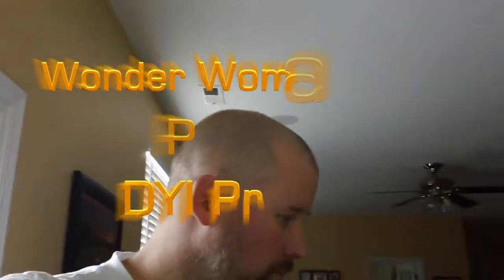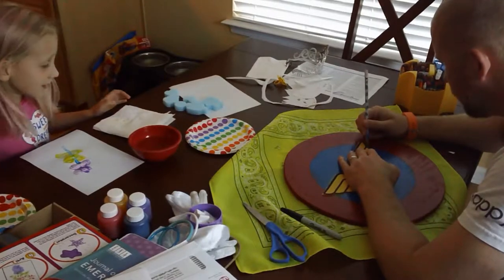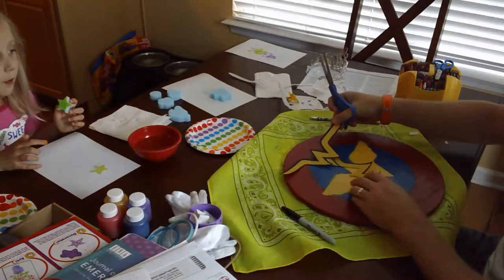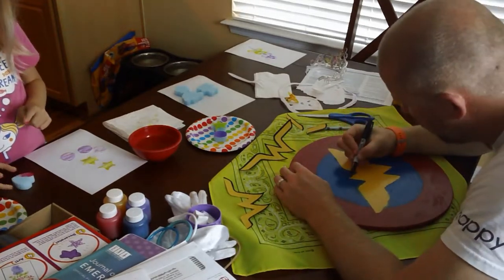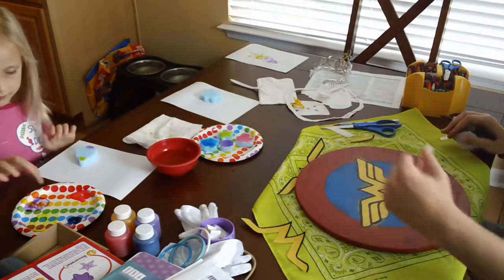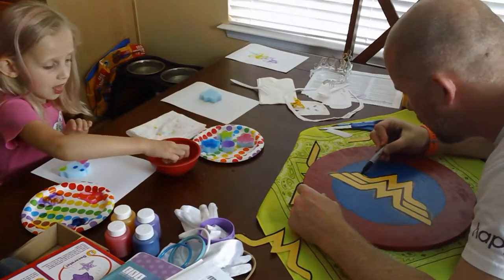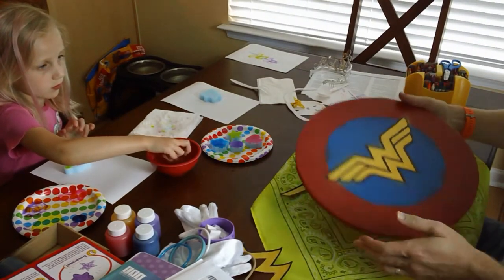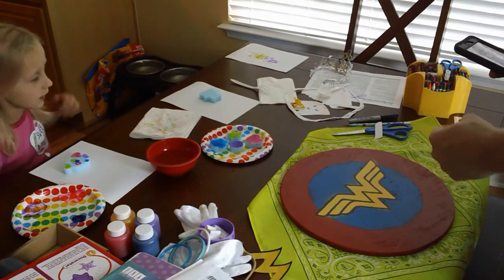Wonder Woman Shield Part 2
Here it is!  Detail time for the face of the Wonder Woman Shield.  This video is shorter than the first.